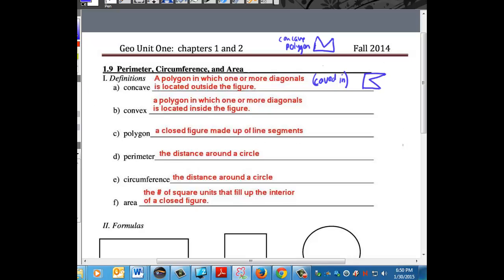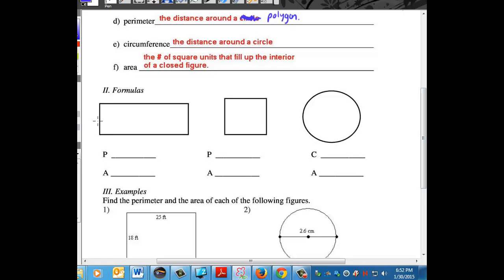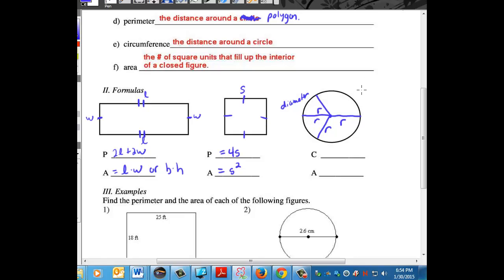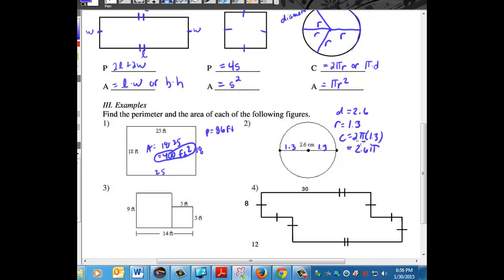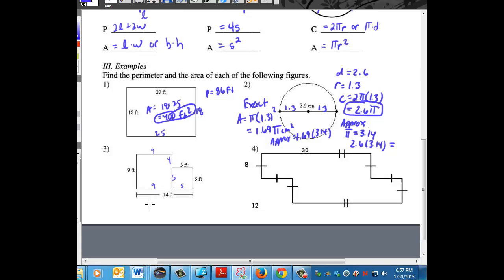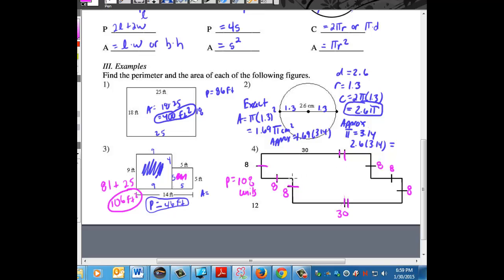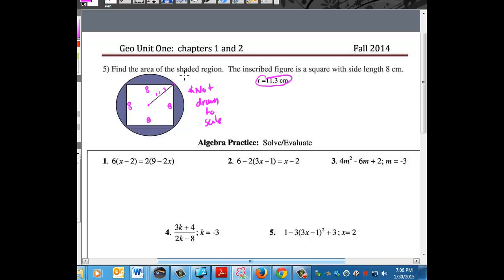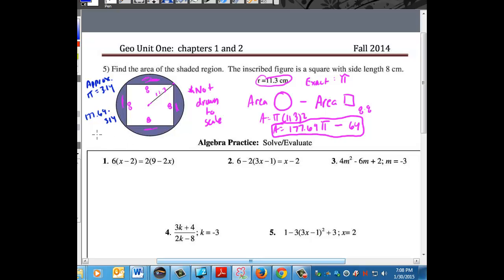1 9 Perimeter, Circumference, and Area